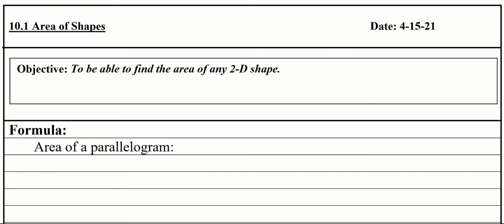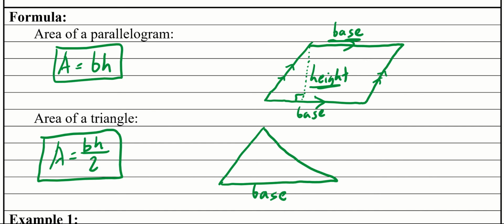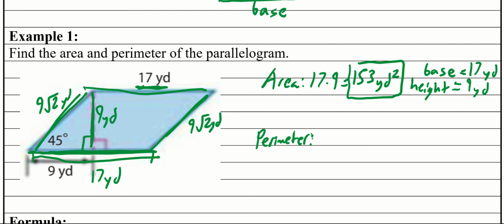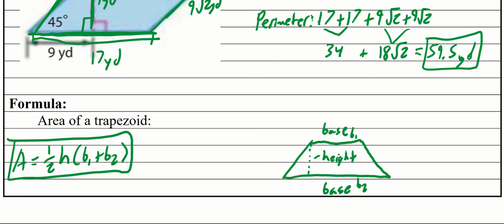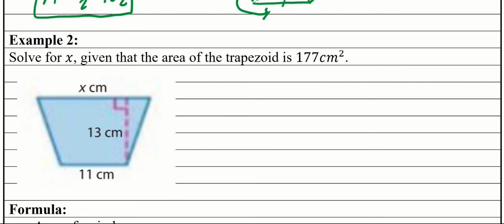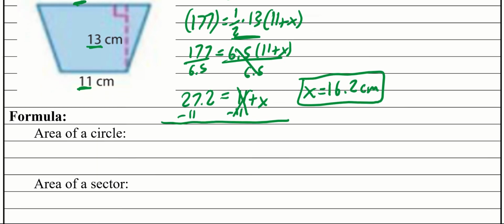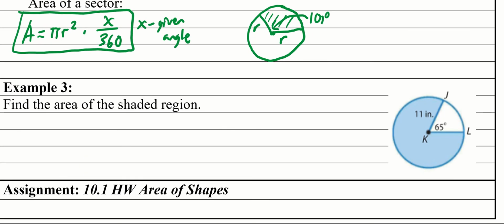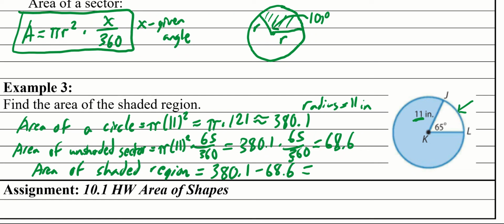10.1 Honors Notes